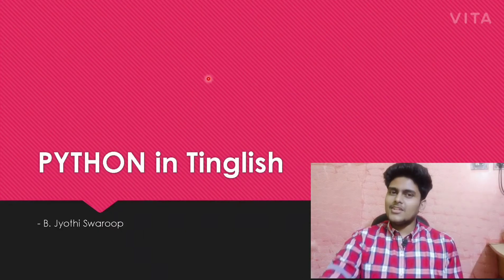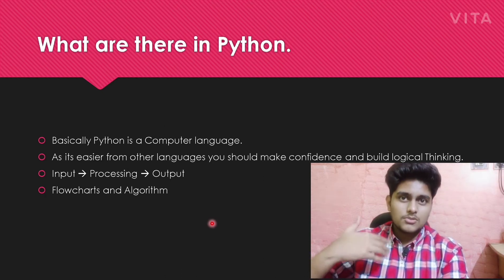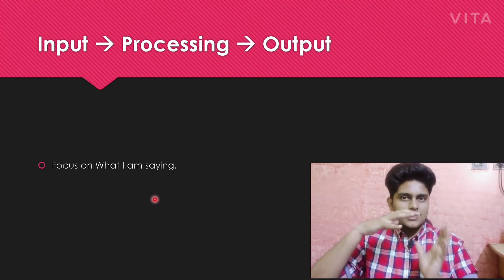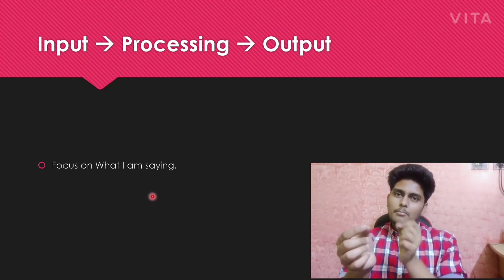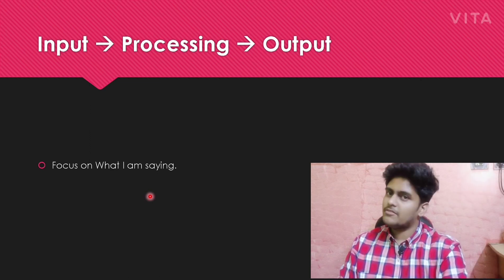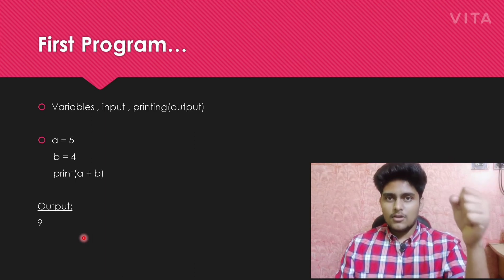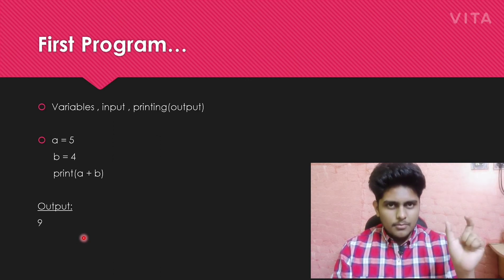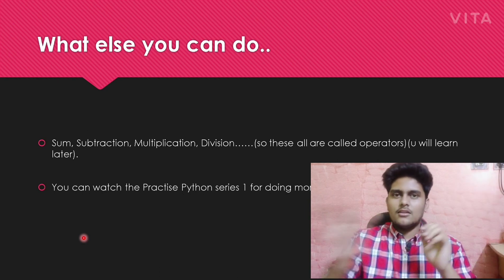PYTHON For Beginners • Part 1 • Python in Tinglish🔥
Python Tutorial in Telugu
Learn Python in English
python Telugu
complete python tutorial
python tutorial by harry
python tutorial code with harry
python tutorial by Harry bhai
python class 10 cbse
python tutorial
python class 12
learn python for free
python course free
hindi course python
learn python hindi
hindi tutorial on python
python programming tutorial in hindi
Great Learning
Great Lakes
Data Analytics
Data Science
Machine learning
python tutorial telugu
Python tutorial for beginners in telugu
Python telugu
python
python tutorial
python programming
python for beginners
learn python
oops in Python
how to install python TAGS: